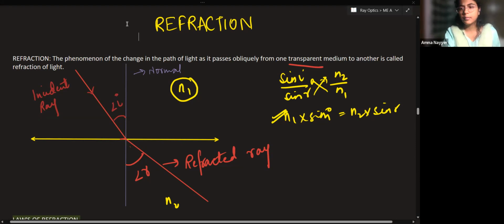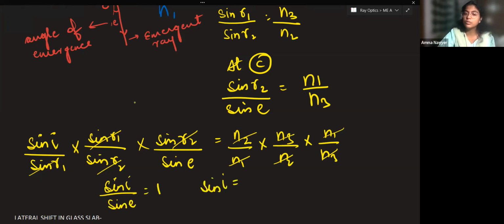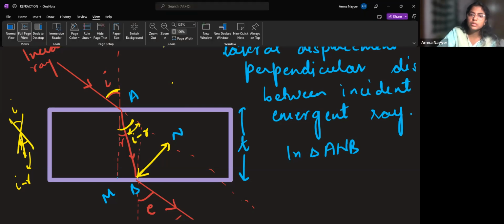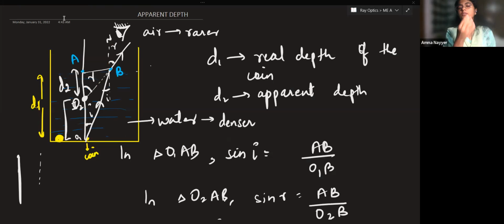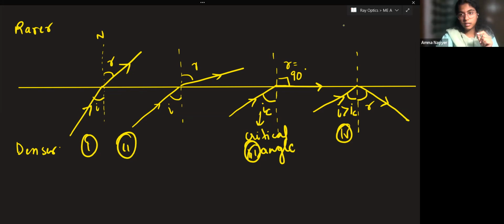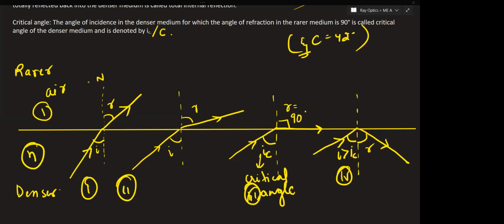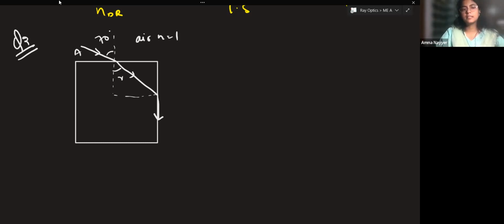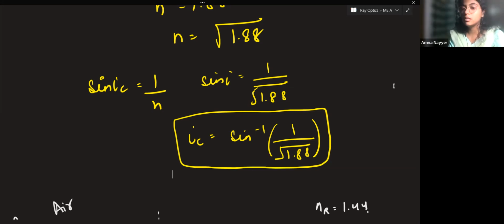Learnivio | Total Internal Reflection | Ray Optics | Lect 6 | 12th MEH | 08-11-2022